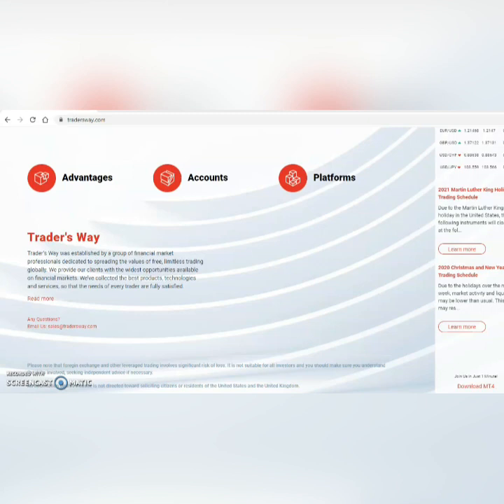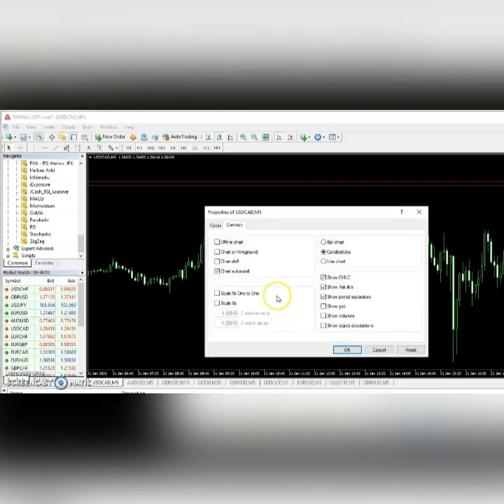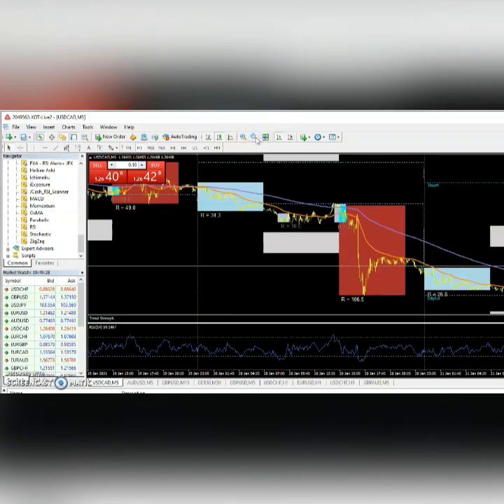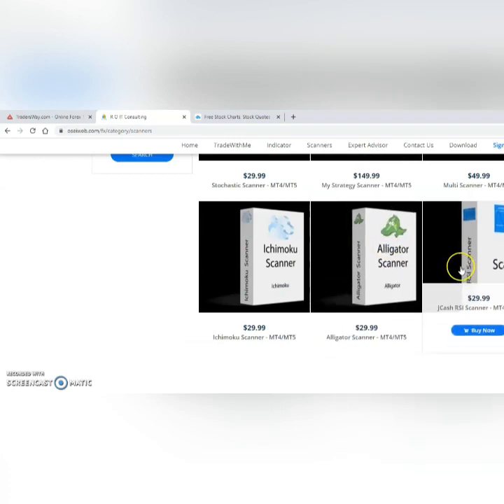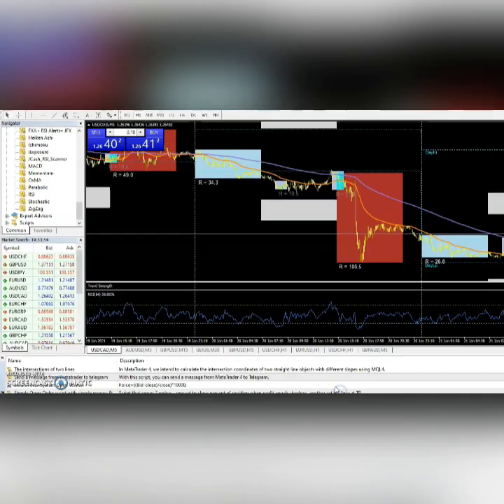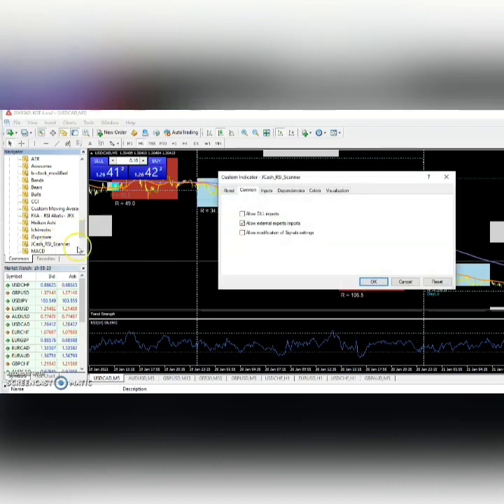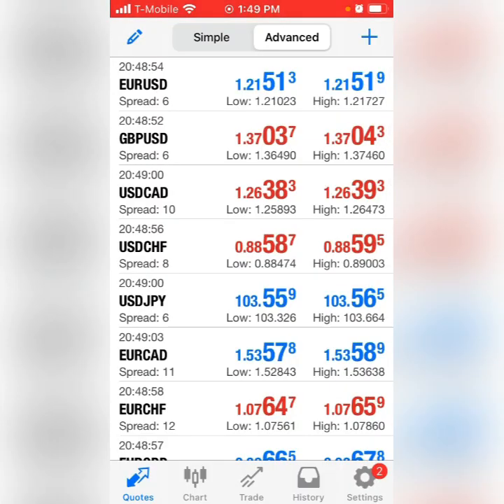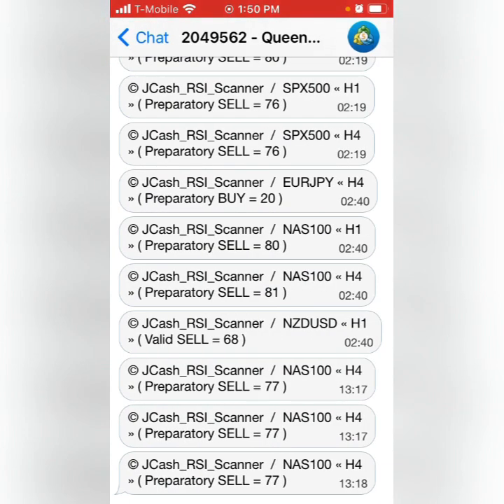NBA STRATEGY: How to set up the indicator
FOREX NBA STRATEGY | FOREX TRADING 2021 | JEREMY CASH REVIEW | Queen Sheba

👆 Hit this link for more suggested Videos ⬇
HOW TO SET UP NBA STRATEGY FROM BEGINING TO END: